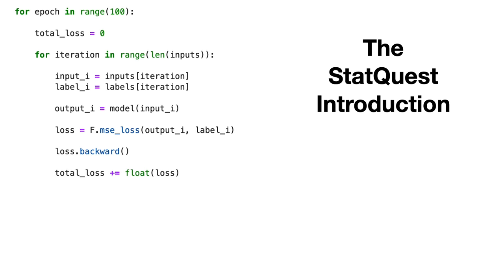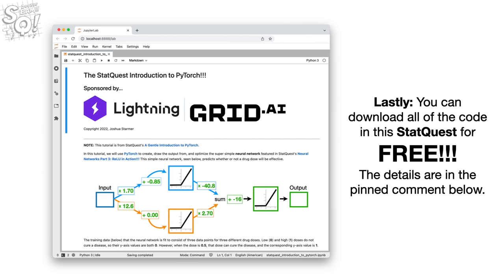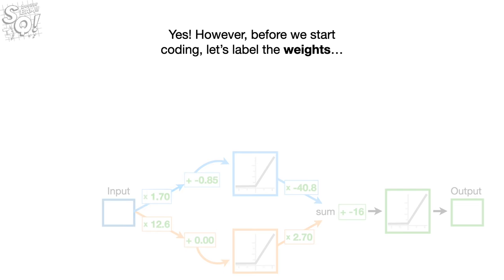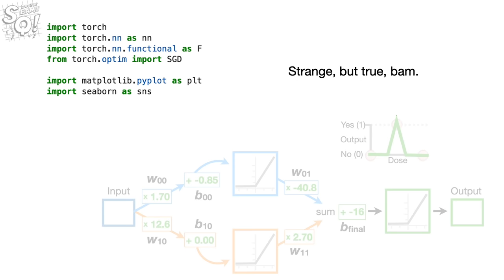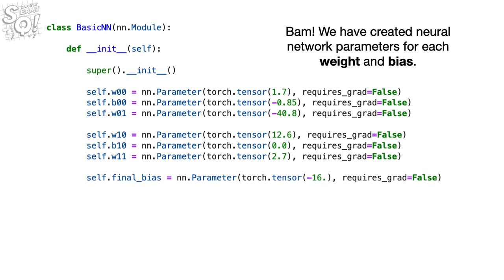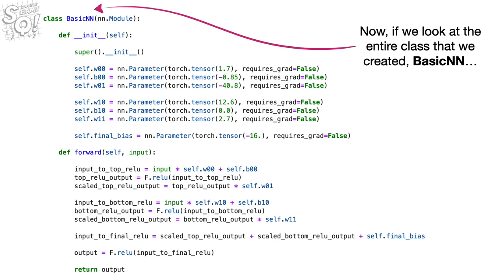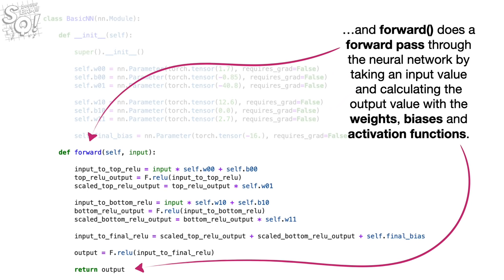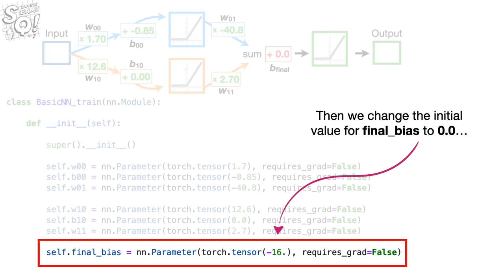The StatQuest Introduction to PyTorch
PyTorch is one of the most popular tools for making Neural Networks. This StatQuest walks you through a simple example of how to use PyTorch one step at a time. By the end of this StatQuest, you'll know how to create a new neural network from scratch, make predictions and graph the output, and optimize a parameter using backpropagation. BAM!!!

...or...

0:00 Awesome song and introduction
1:38 Coding preliminaries
2:15 Creating a neural network in PyTorch
7:54 Graphing the neural network's output
10:47 Optimizing a parameter with backpropagation